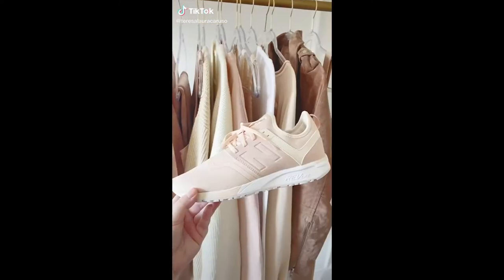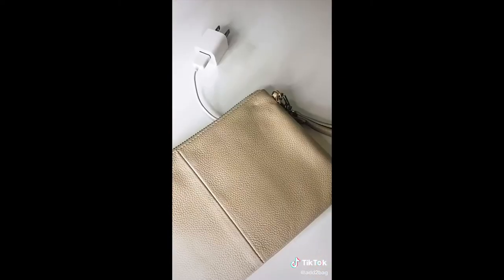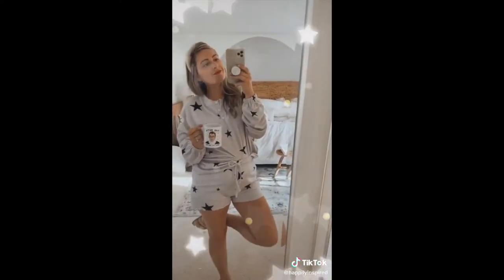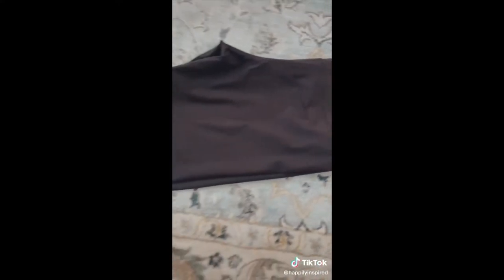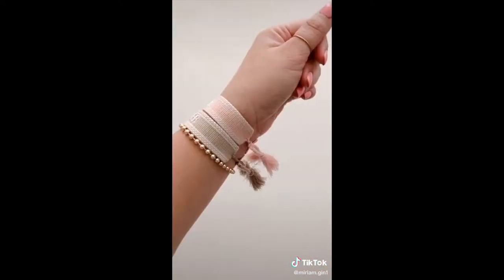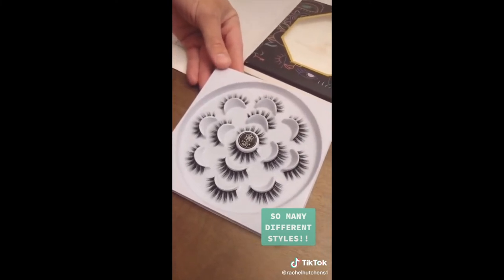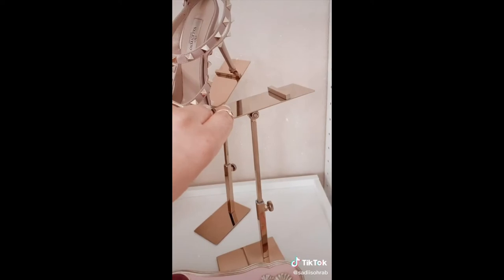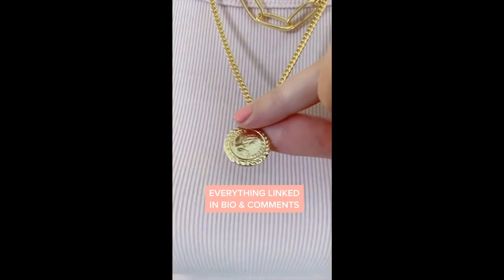TIKTOK AMAZON FINDS + MUST HAVES 💕 Fashion + Beauty Edition w/ Links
Links to all products are in the description below~ I did my best to find exact items, but if it isn’t available, alternatives are listed. 💕

✨ Try Amazon Prime for 30 days free!

★ PRODUCT LINKS ★
Video #1 00:00 @teresalauracaruso
New Balance Sneakers
Aviator Sunglasses
Knit Lounge Sets (alternative)
Slip Silk Scrunchies

Video #2 00:17 @bymichellelei
Gold Hoop Earrings
Cubi Zirconia Stud Earrings
Oversized Sunglasses
Organizer Tray

Video #3 00:40 @add2bag
Wristlet w/ built-in charger

Video #4 01:02 @bymichellelei
Microfibre Hair Towels

Video #5 01:09 @happilyinspired
Sherpa Jacket
White Lounge Set
Star Print Lounge Set

Video #6 02:06 @happilyinspired

Video #7 02:44 @kelseyvenkov
Cubic Zirconia Ring

Initial Necklace
Chain Necklace

Dreamer Woven Bracelet

Video #9 03:35 @misskenzierae
Makeup Brush Cleaning Mat
Hair Finishing Stick
Ring Cleaning Brush

Faux Mink Lashes
Baseball Caps

Video #11 04:39 @sadiisohrab
Pink Fluffy Slippers

Video #11 04:54  @sadiisohrab
Gold Shoe Display

Turquoise Ring
Gold Lock Necklace
Gold Leaf Ring
Tortoise Shell Earrings
Gold Layered Necklace

Video #13 06:10  @labelswithlattes
Vintage Strapless Bustier
Houndstooth Sweater Vest
Off-Shoulder Deep V Blouse
Knee-High Pantyhose

Video #14 06:28  @scouter.deal
Scrunchies w/ Pockets

Video #15 06:43  @maxieelise
Turtleneck Bodysuit
Scoop Neck Bodysuit

Video #16 06:54  @thehouseofsequins
Paperclip Link Necklace
Personalized Name Necklace
Initial Necklace
Vintage Coin Necklace
Compass Necklace

Video #17 07:98  @thehouseofsequins
Bag Organizer